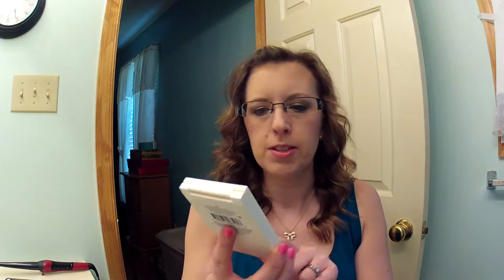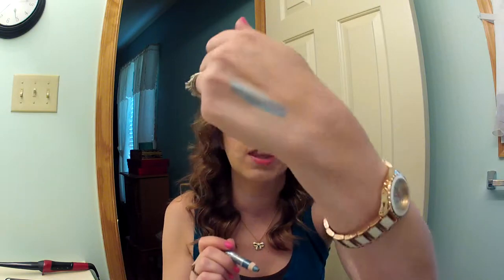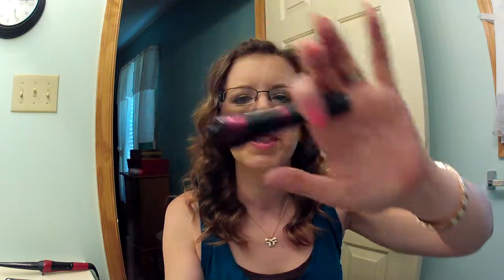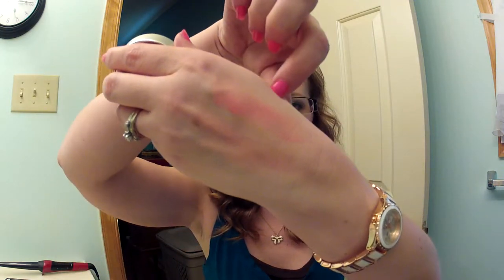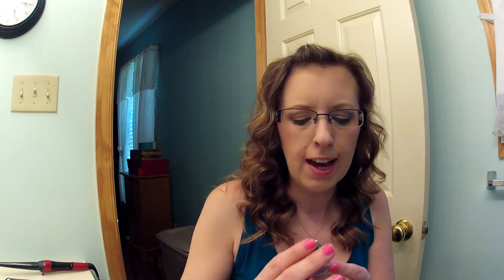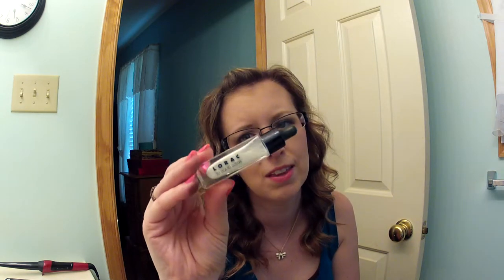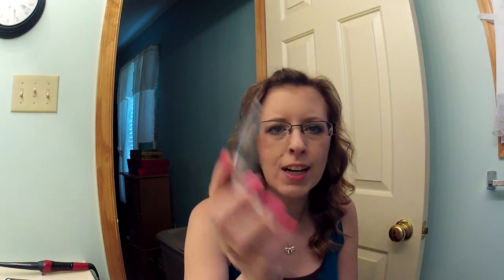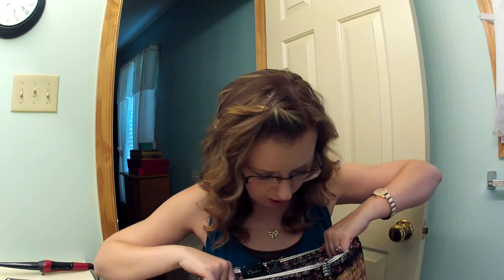JUNE FAVORITES...AND NOT SO FAVORITES!!